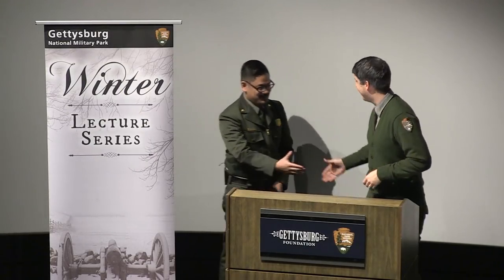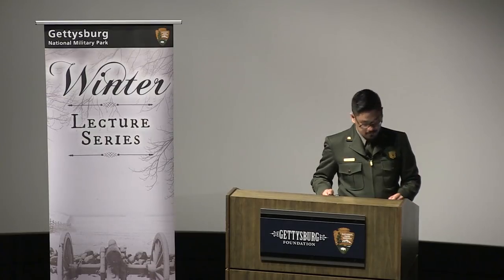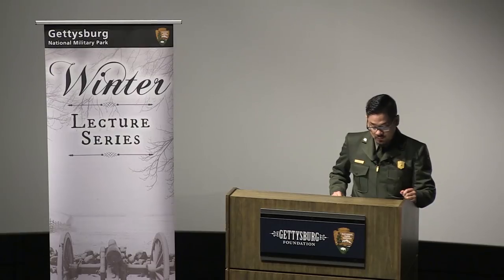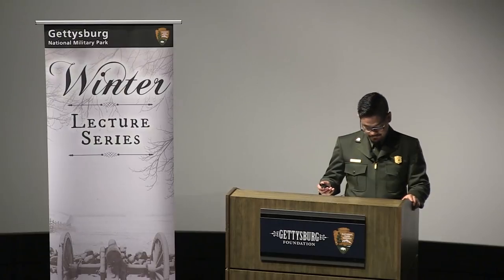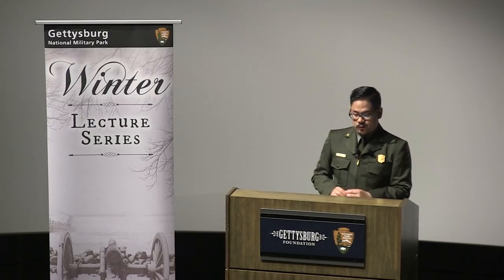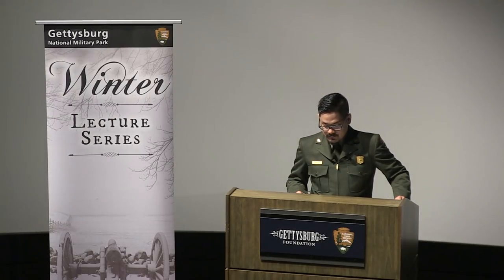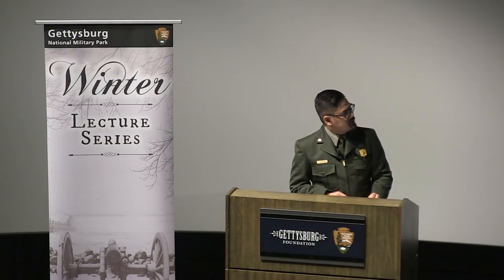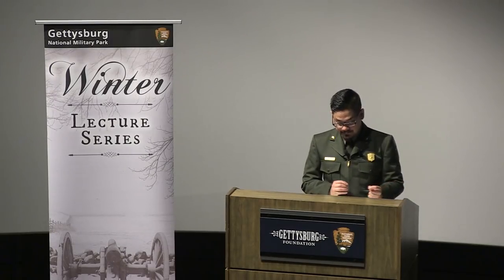2018 Winter Lecture Series - Early at the Gates: The Battle of Fort Stevens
The role of the fortifications around Washington, D.C. and how they were instrumental in the defense of the capital city in 1864 during the raid of Confederate Gen. Jubal Early are examined in this winter lecture.